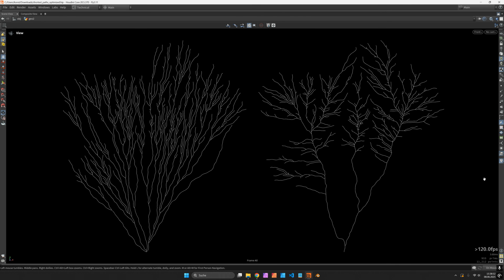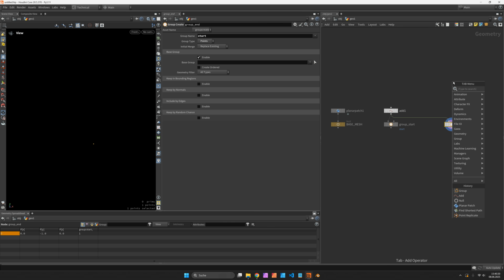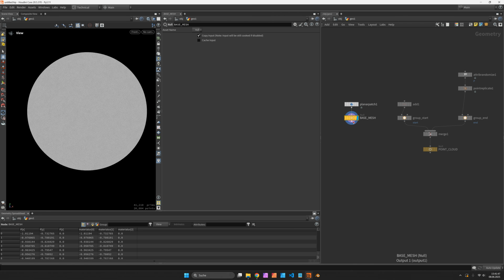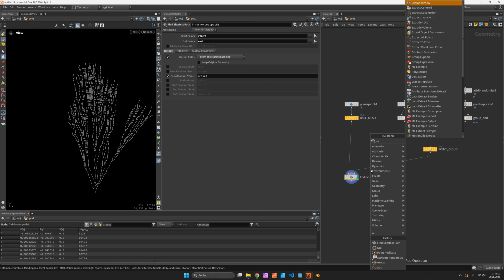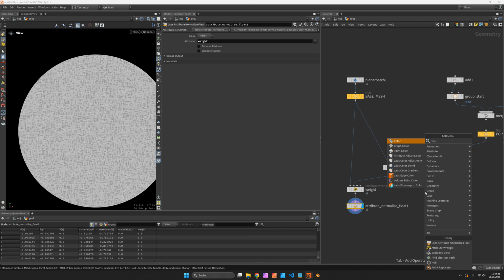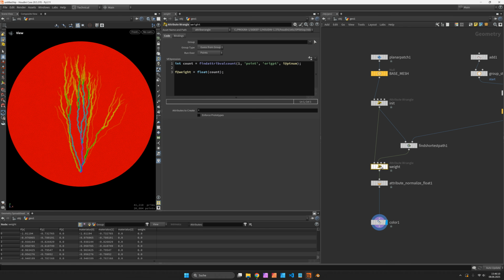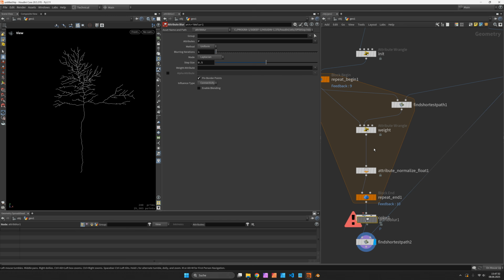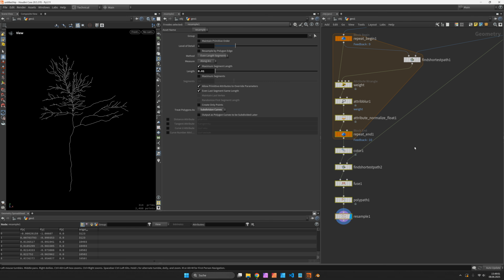Optimizing Shortest Path Networks – Houdini Tutorial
Iterating over the shortest path node to create more efficient tree networks.

0:00 Introduction
0:18 Basic Setup
3:34 Weighting
7:17 Looping
9:14 Cleaning